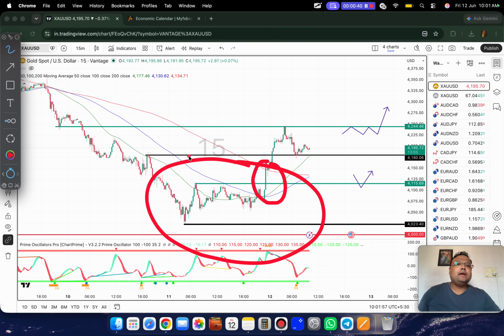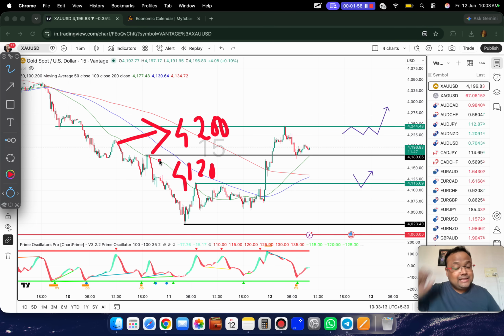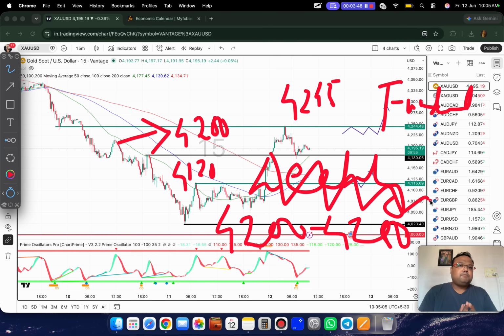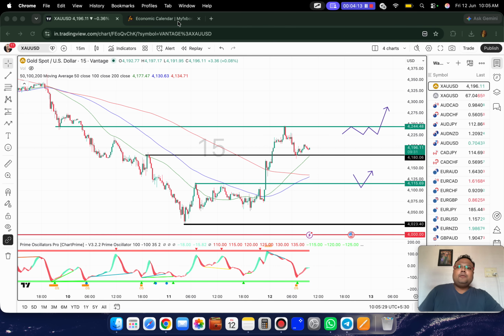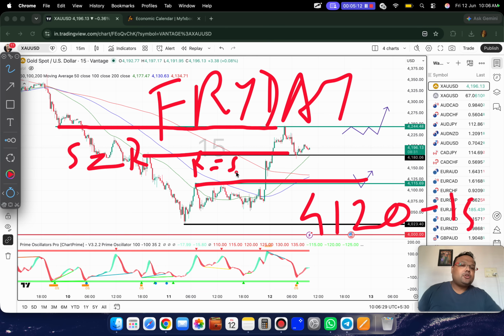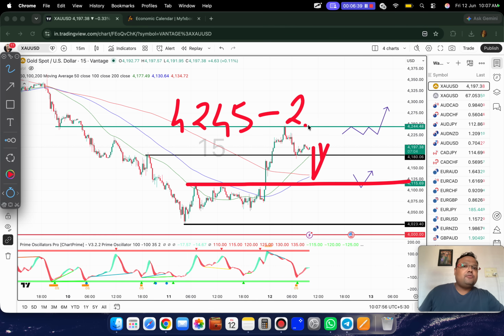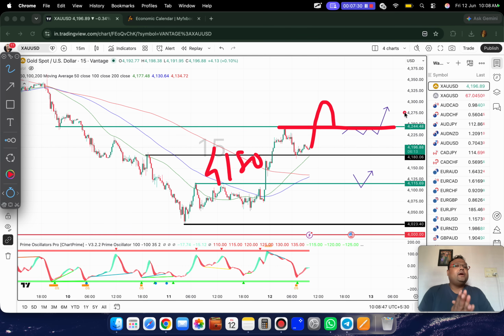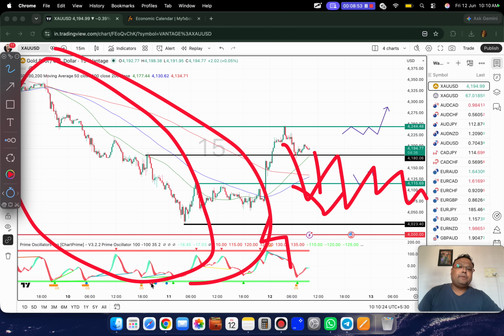GOLD XAUUSD Trading Strategy TODAY 12 JUNE | XAUUSD Analysis TODAY 12 JUN | GOLD Forecast TODAY